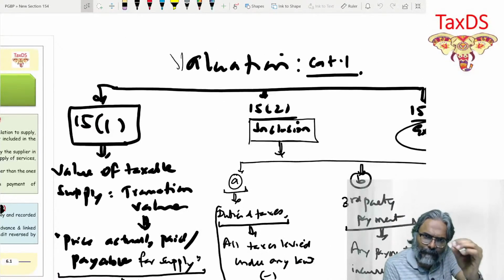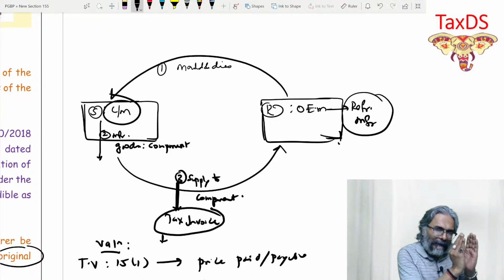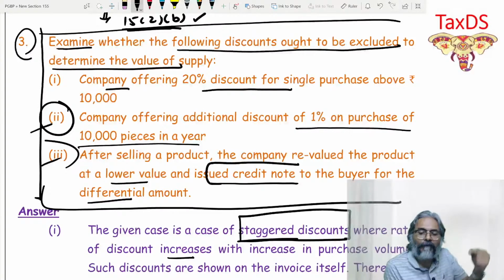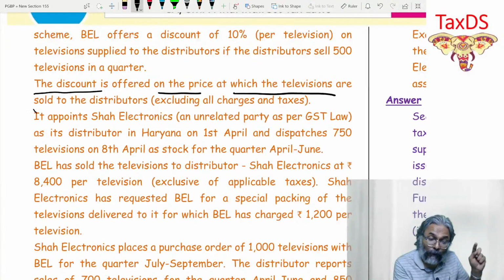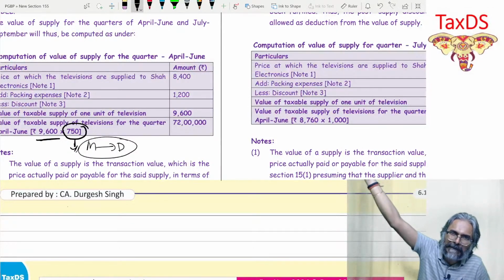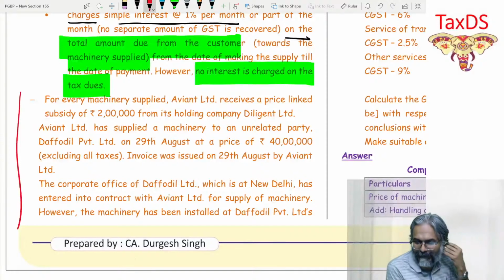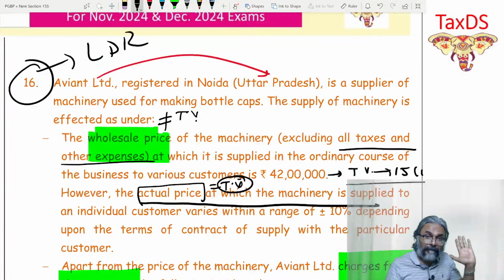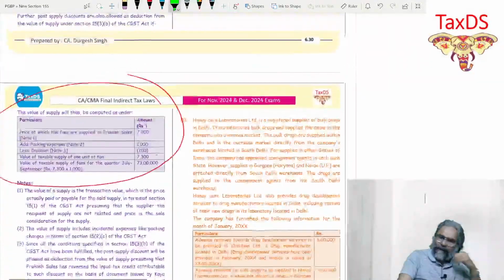IDT Q&A Part 1 VALUATIONS : ENGLISH November 24 -FREE PRACTICE BATCH LEC 9